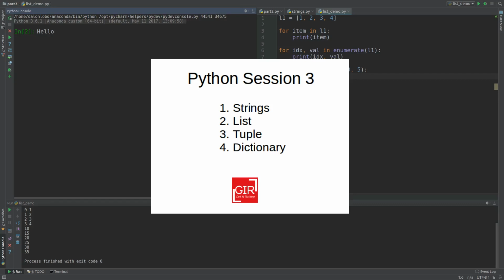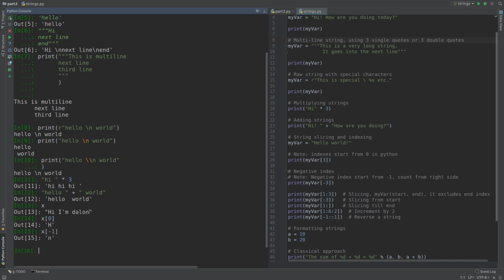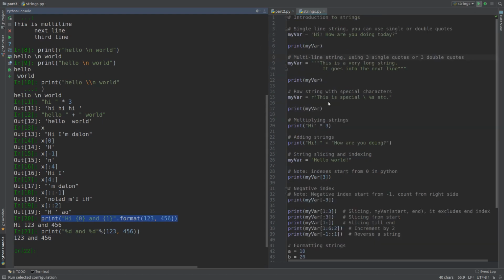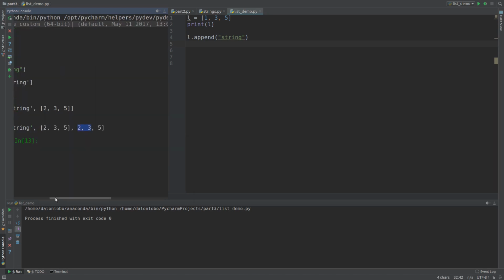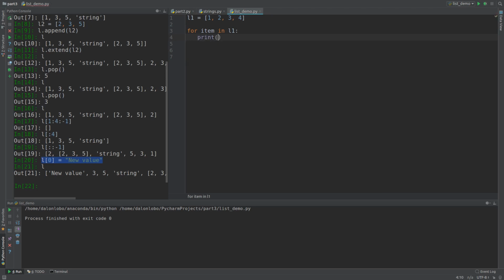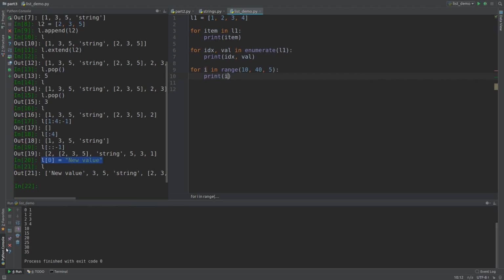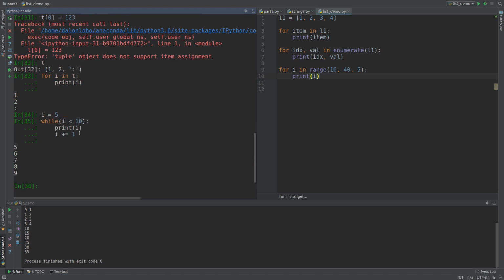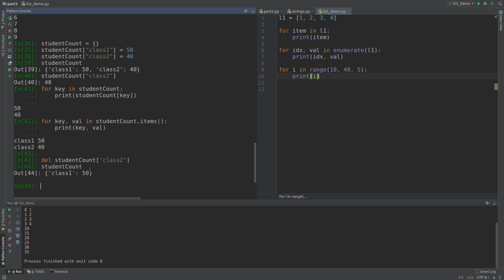Python Session | Tutorial (Beginner) Part 3 : Strings, Lists, Tuple, Dictionary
In this tutorial | session you will learn some more commonly used data types in python i.e. strings, list, tuple and dictionary.

Platform: Any
Code Editor: Python 3.6 | Any one of your choice

I strongly suggest you to practice, as there is no other short cut to master python, Happy learning :)

Feel free to add your questions/comments/suggestions/area to improve in the comment section below.